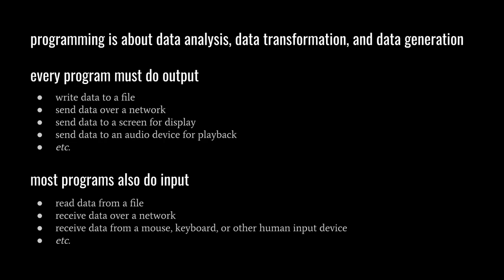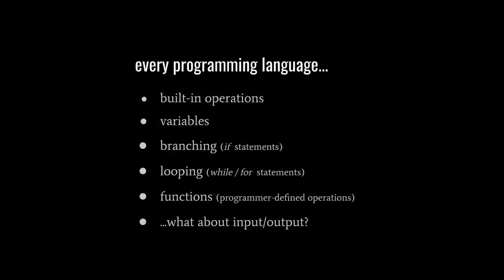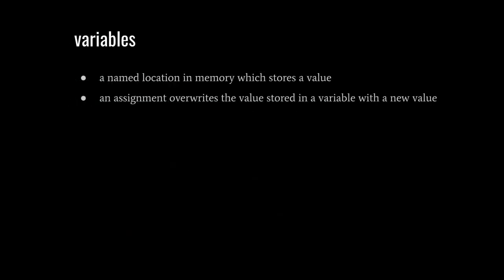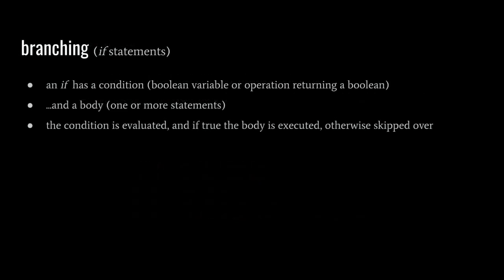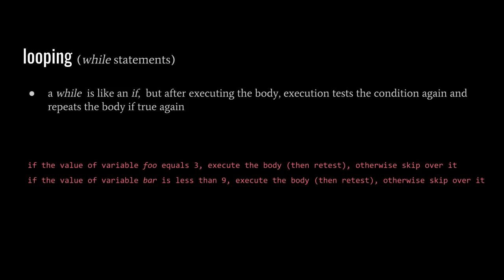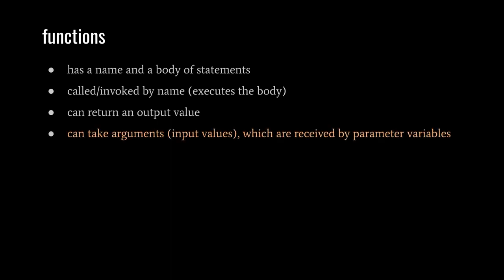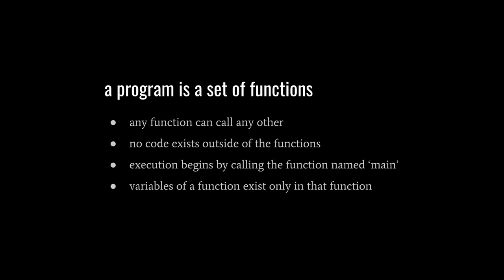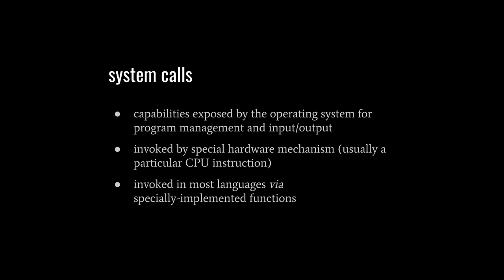Every Programming Language in 15 Minutes